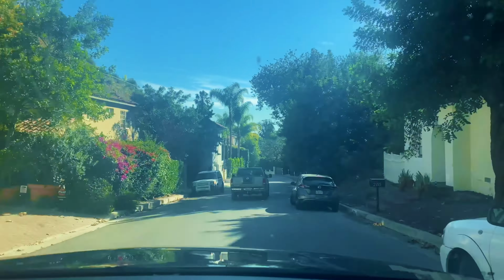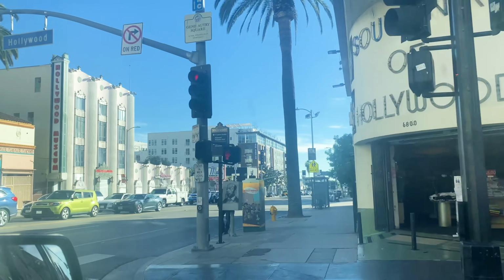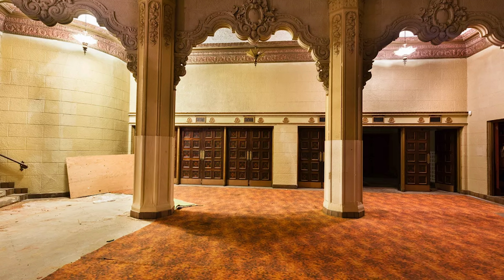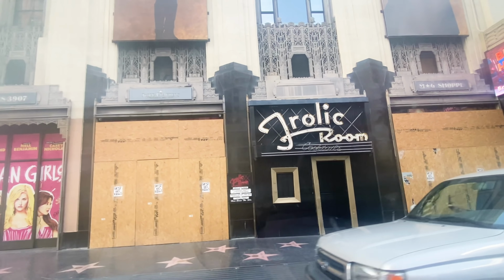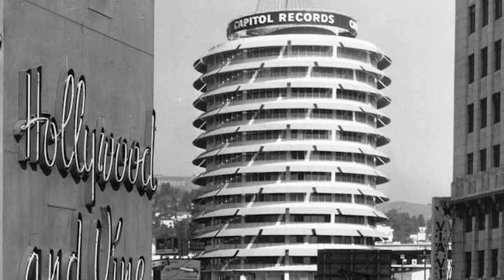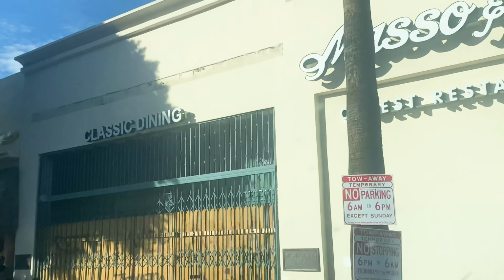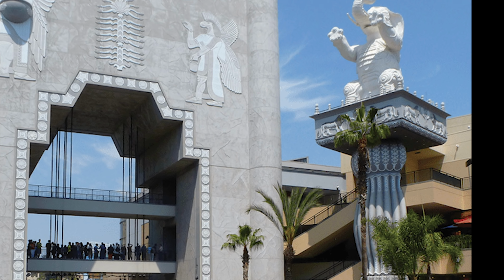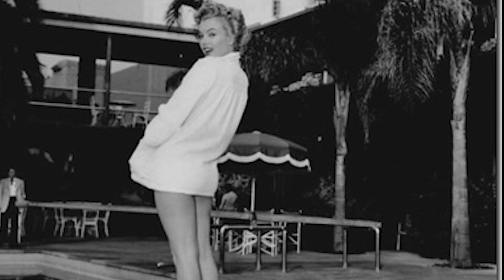A QUICK TOUR OF HOLLYWOOD WITH JASMINE CHISWELL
Hello Angels! :)

I hope you're having a fabulous day!

Hugs, kisses & a whole lotta love,

Jasmine

xx
X